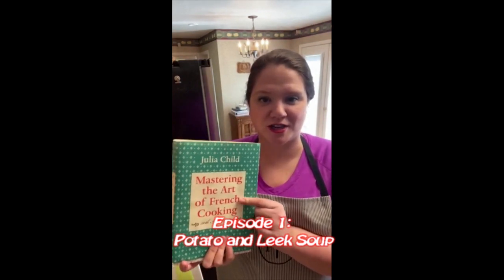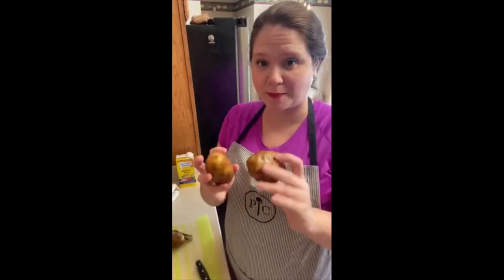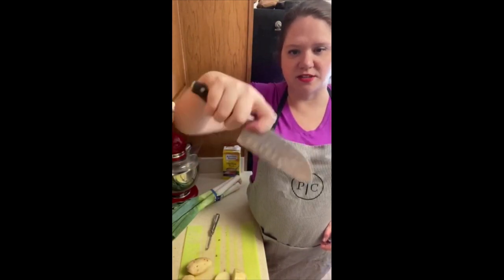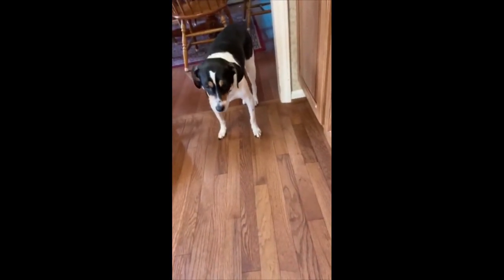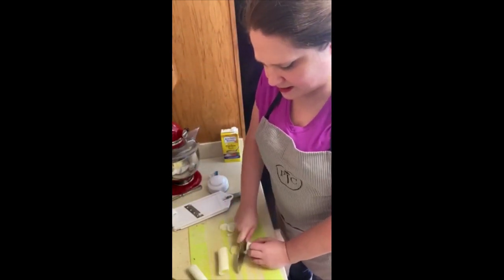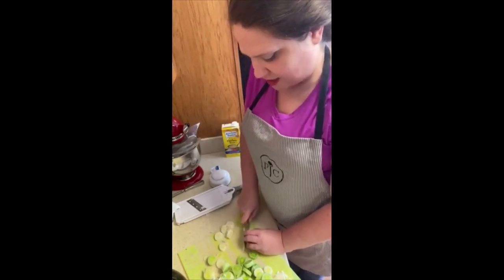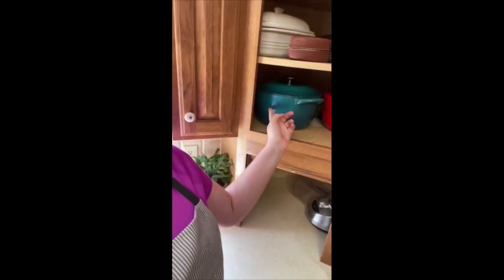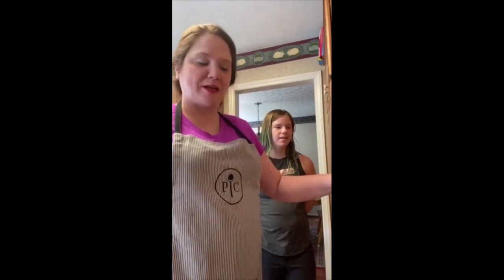Episode 1 Leek and Potato Soup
Cooking through Julia Child's cookbook Mastering the Art of French Cooking.

This recipe was so simple but tasted sooo good!!!

Looking to purchase some of the products seen in my video?  Head to this link to see a list of the products and how to order.